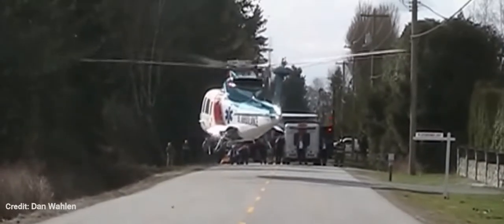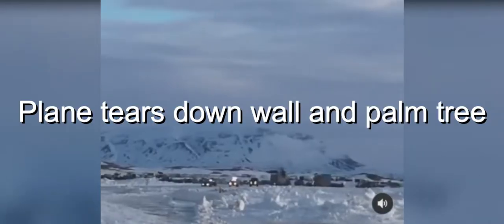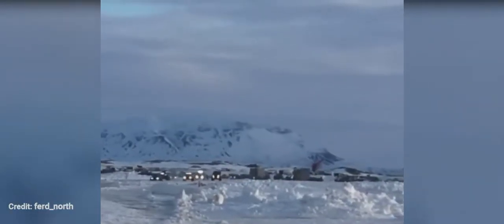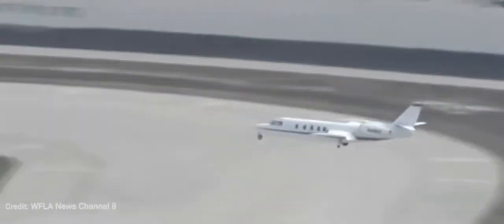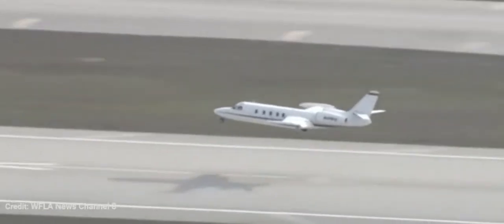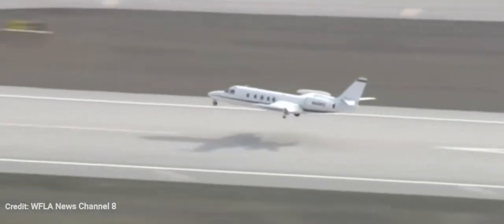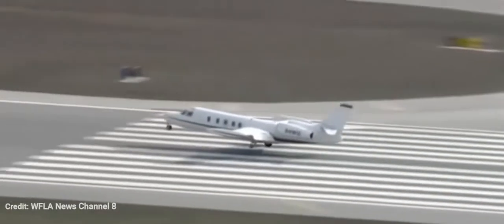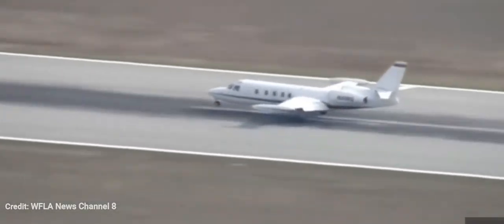Plane Catches Fire By Tow Truck | Weekly Dose Of Aviation | Daily Dose Of Aviation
Plane Catches Fire By Tow Truck | Weekly Dose Of Aviation | Aviation Dose | Emergency Landings | Daily Dose Of Aviation | Dose Of Aviation | Lucaas

This course inspired by @ Lucaas